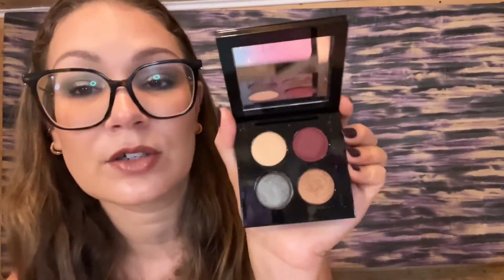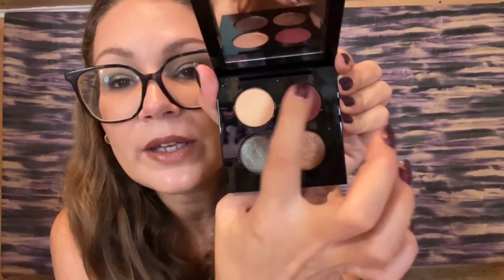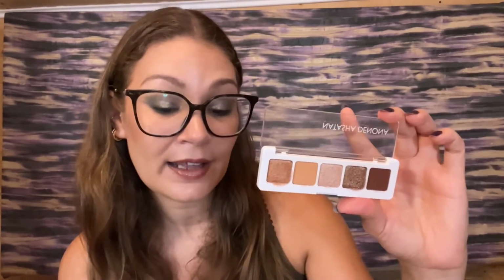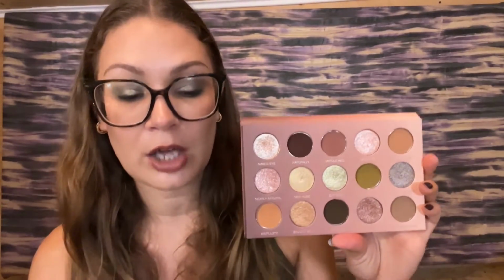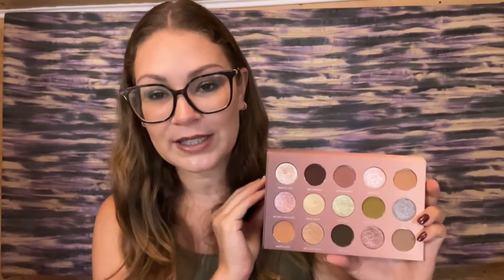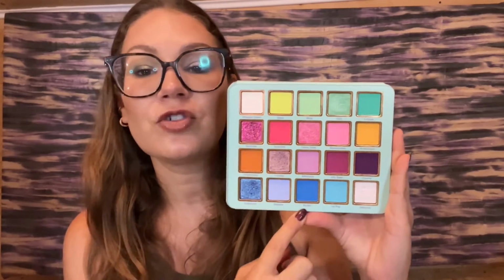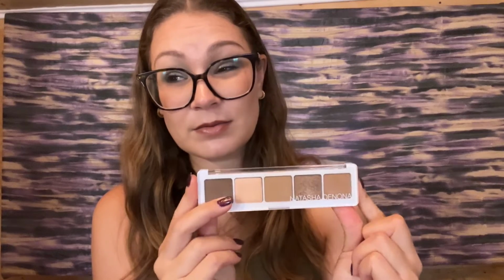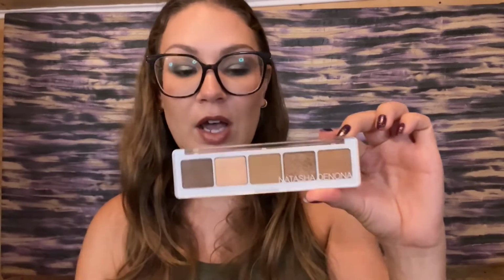WOULD I REPURCHASE? || 10 palettes from my collection // Episode 8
Hi Everyone! Welcome to todays video where I'll be talking about 10 palettes in my current collection and whether I would repurchase them or not. This was a great way for me to see what palettes I still enjoy using in my collection and which I bought but don't get enough use out of. Enjoy!

| S H O P  M Y  L O O K |

→ @bareMinerals Rose (Discontinued)
→ @colourpopcosmetics Flutter By (Discontinued)
→ Pat McGrath Deep Space Divinity (Discontinued)
→ @CHANEL Ombre De Lune (Discontinued)
→ @NatashaDenona Mini Nude
CODE: MELISSA *
→ Natasha Denona Camel (Discontinued)

→ Nars Soft Matte Concealer in Vanilla
→ Benefit Boiing Brightening Concealer in 02 Medium
→ Physicians Formula Butter Bronzer
→ Nars Fort De France Highlight (Discontinued)
→ Beauty Bay Botanical
→ Dior Black Eyeliner (Discontinued)
→ Kylie Cosmetics Lipliner in Dolce K

→ Glasses: Valentino
→ Nails: Glam Polish - Lords Of The Crystal

→ Age? 34

00:00 Intro
03:15 Randomizing Palettes
05:10 Pat McGrath
06:35 Bare Minerals
07:40 Colourpop
09:35 Pat McGrath
12:05 Chanel
13:20 Natasha Denona
14:40 Glaminatrix
16:50 Cosmic Beauty
18:20 Colourpop
19:35 Natasha Denona
21:05 Outro